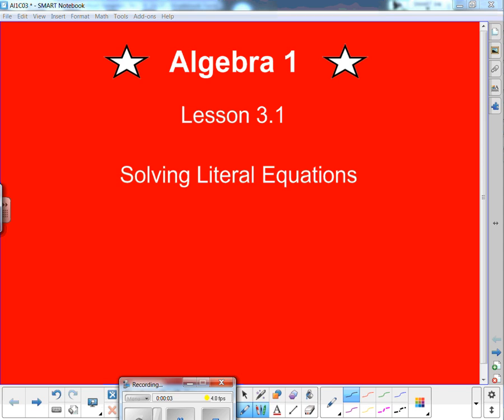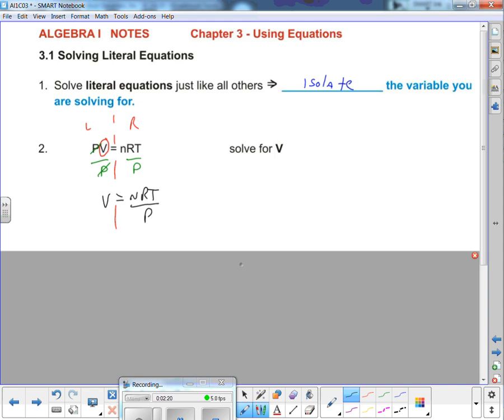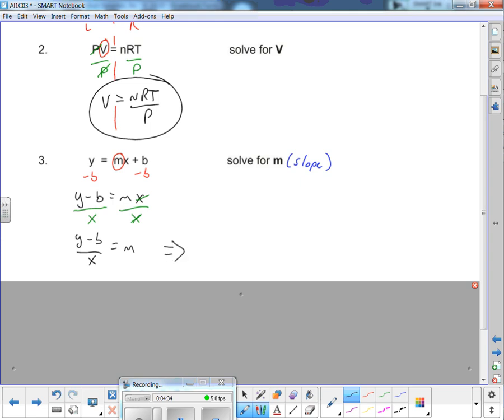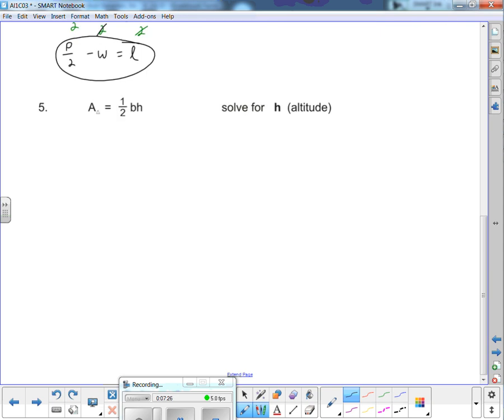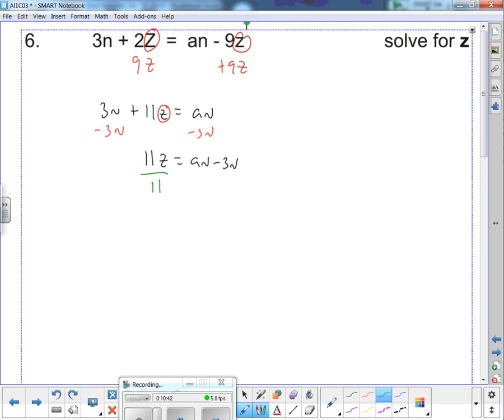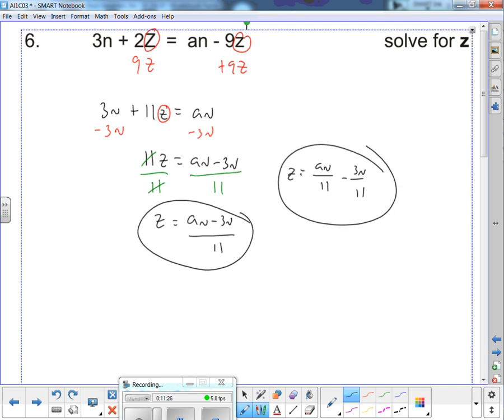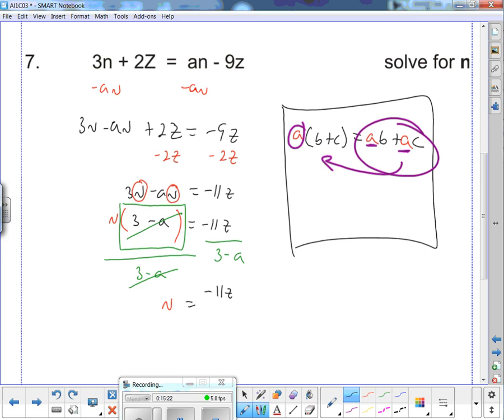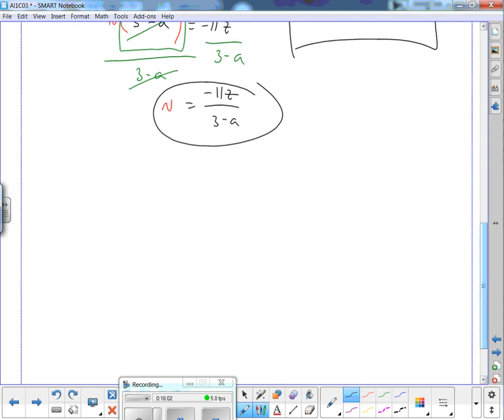Algebra 1 Lesson 3.1 Solving Literal Equations